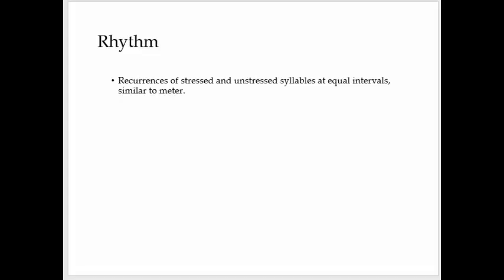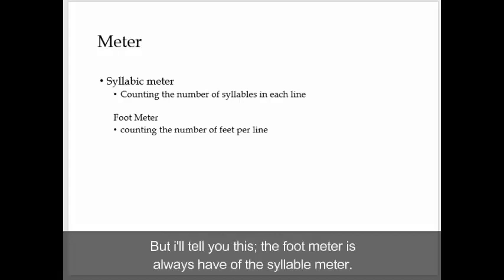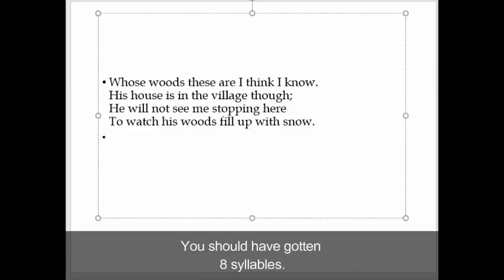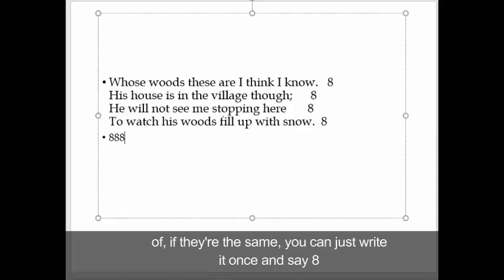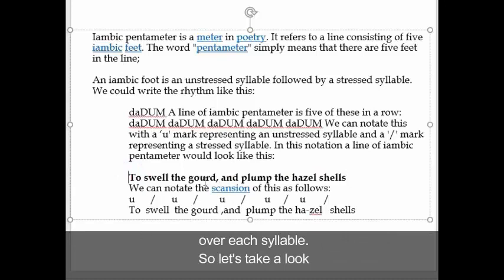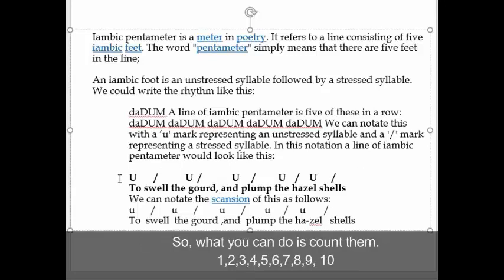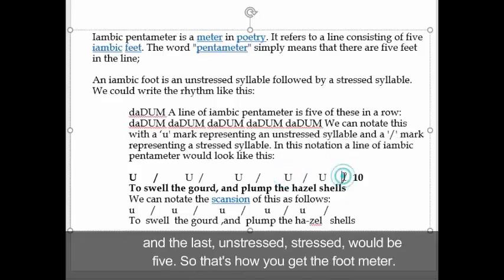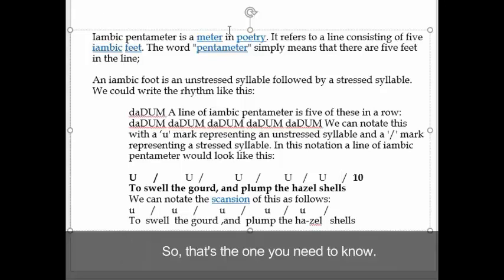Poetry Terms: Meter